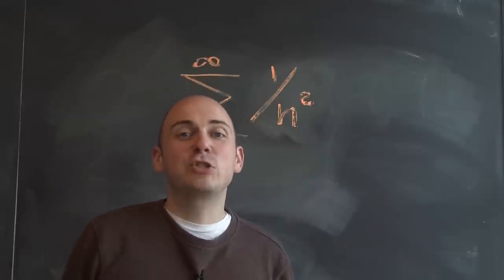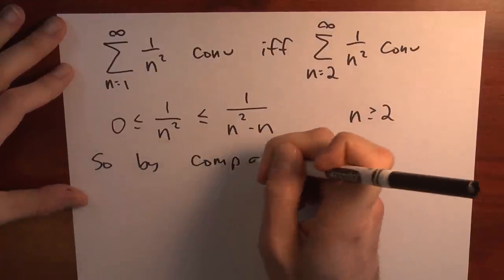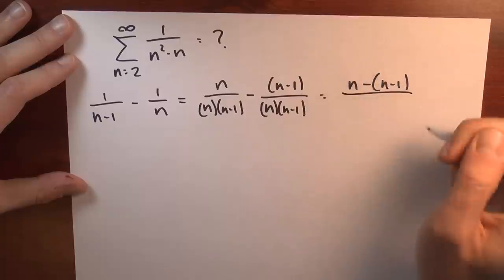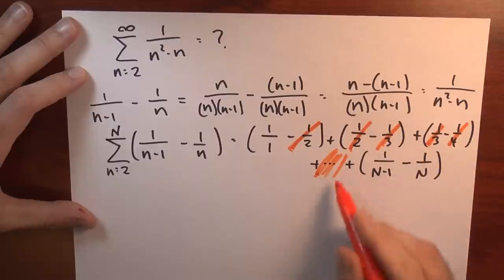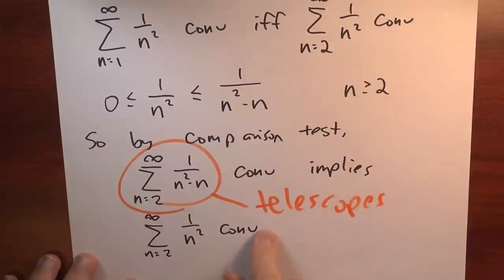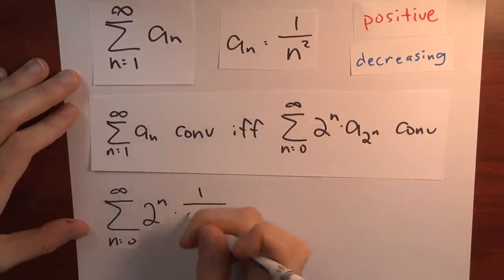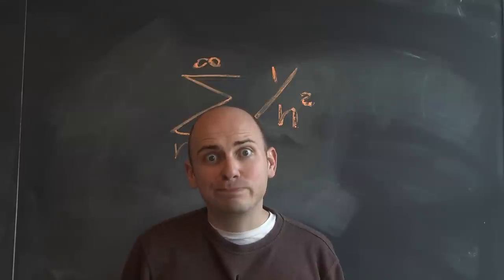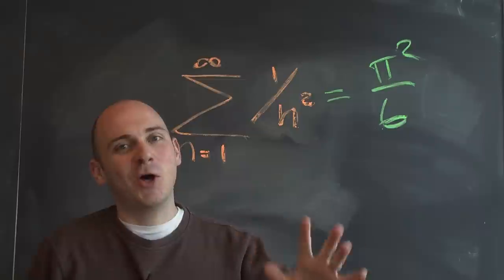Does sum 1/n^2 converge? - Week 2 - Lecture 11 - Sequences and Series